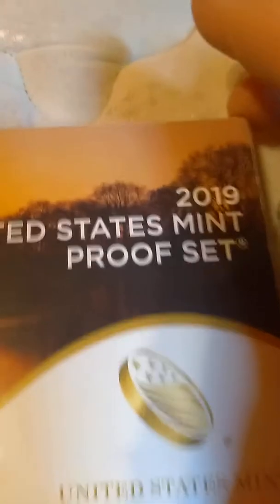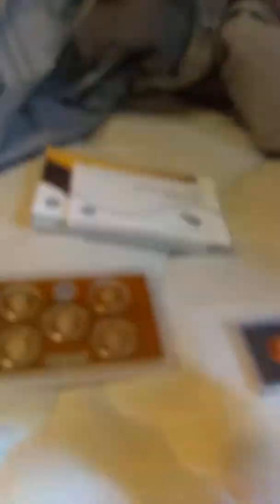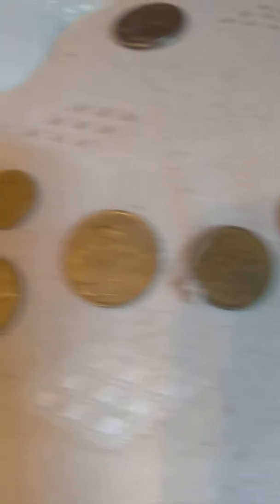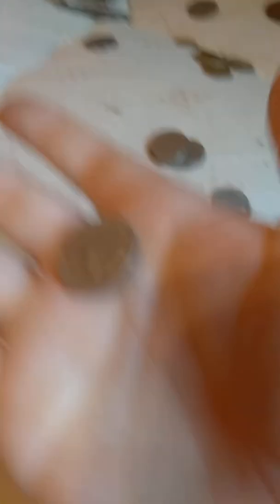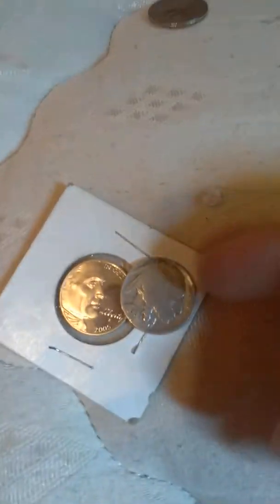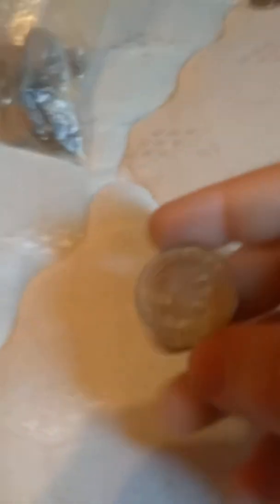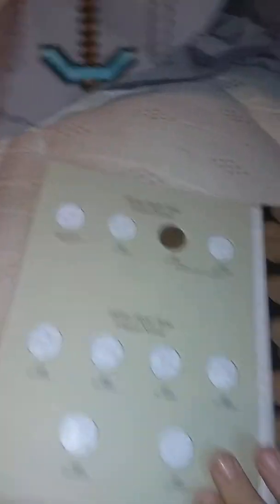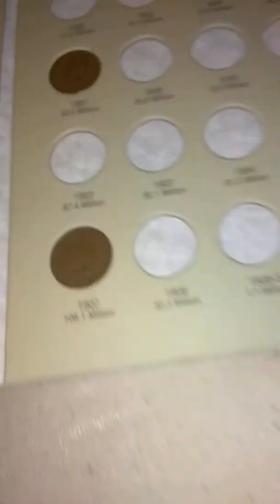Update on my coin collection